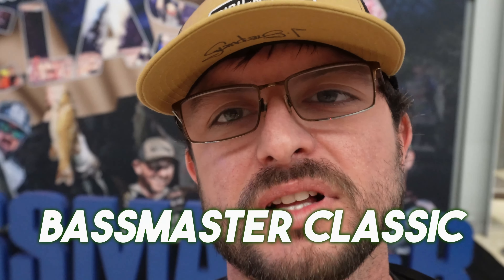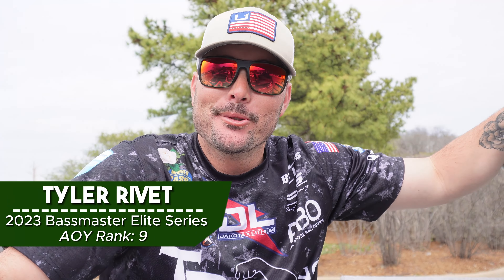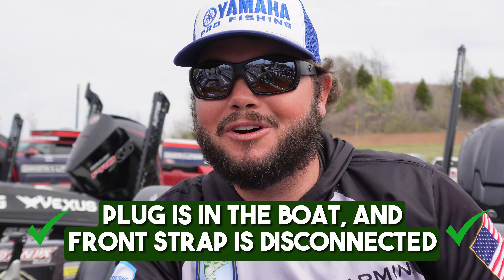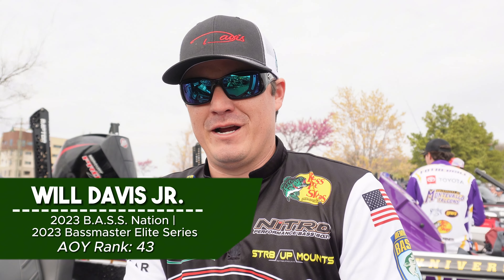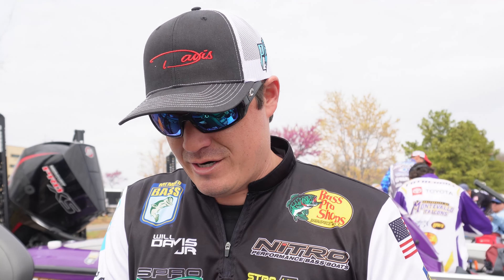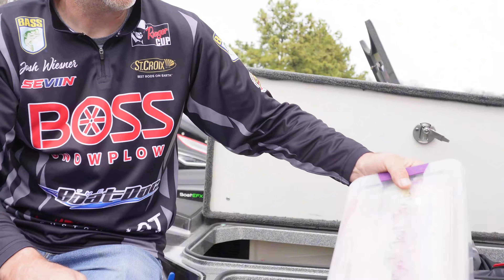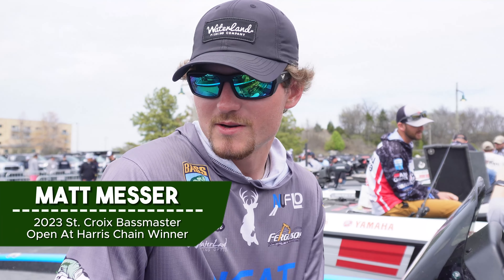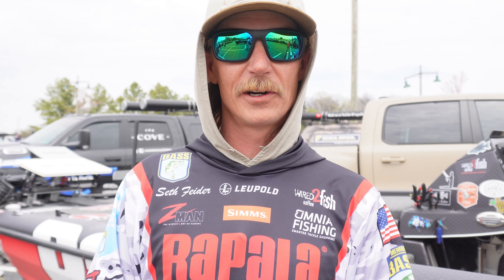Common Boating Mistakes to Avoid At ALL COST!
While walking around the Bassmaster Media Day event, I asked several fishing pros for their Best Boating Tips.

Whether you're thinking about buying a boat or just purchasing one, these tips will help cut the learning curve!

Thank you to all the anglers who offered their valuable insights, including Tim Dube, Tyler Rivet, David Gaston, @MillikenFishing, @WillDavisJr.Fishing, @CarlJocumsen, @joshwiesnerfishing3518, Justin Barnes, Matt Messer, and@sethfeiderfishing7872.

Timestamps:
00:00 Professional Fishing Boat Tips
00:09 Tim Dube's Best Boating Tip for New Fishing Boat Owners
00:36 Tyler Rivet's Tip for New Boat Owners
01:14 David Gaston's Top Fishing Boat Tip
01:30 Ben Milliken's Best Tips for New Boat Owners
02:13 Will Davis Jr.'s Best Boating Tip for New Boat Owners
02:45 Carl Jocumsen's Top Fishing Boat Tip for Newcomers
03:05 Bass Boat Tips from Josh Wiesner
03:41 Must Know Boating Skill from Justin Barnes
03:58 Matt Messer's Top Boating Tip for Learning to Fish From a Boat
04:14 Follow These Bass Boat Tips from Seth Fieder
04:40 River Fishing Tips From the Pros